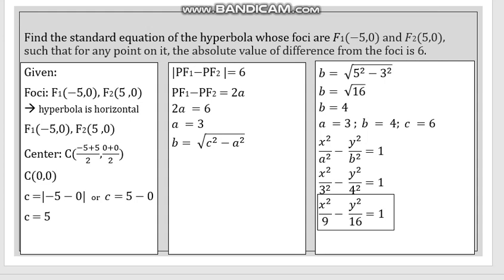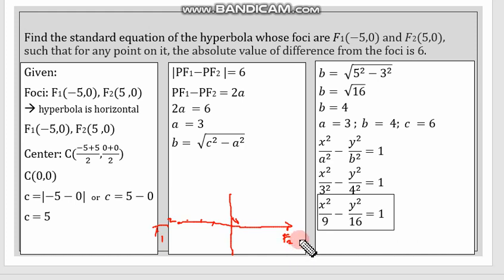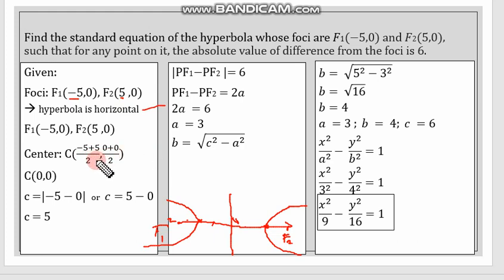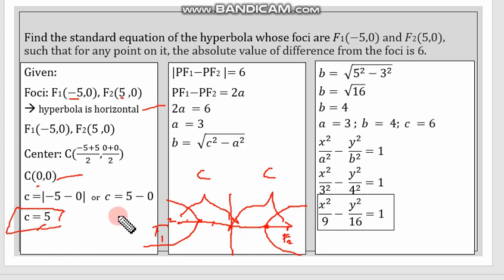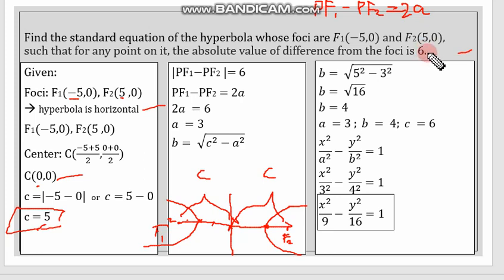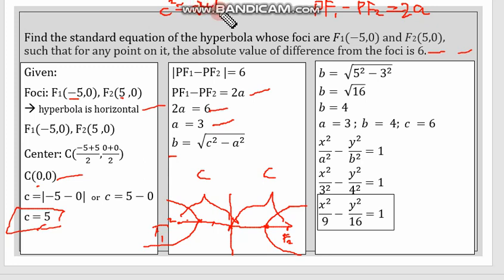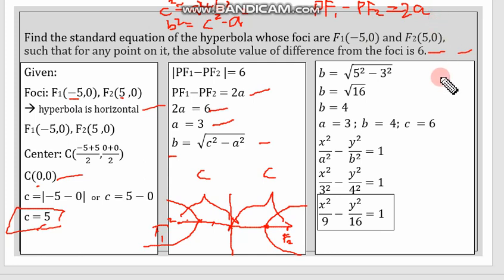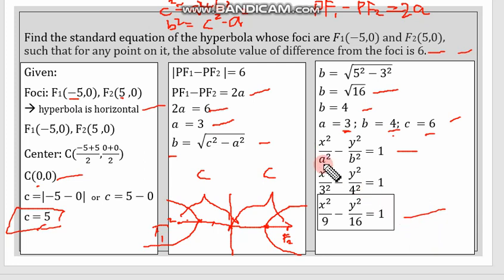HYPERBOLA - PART 4